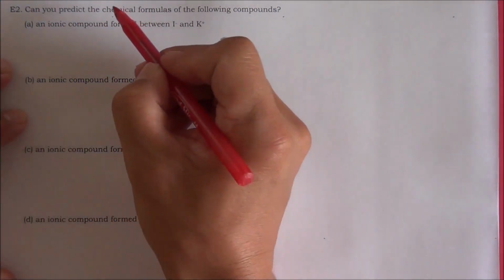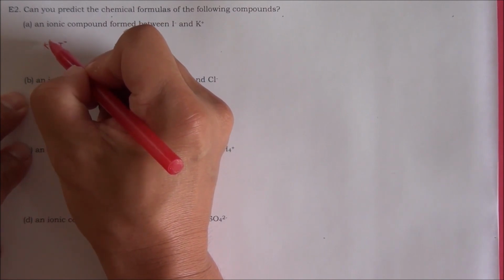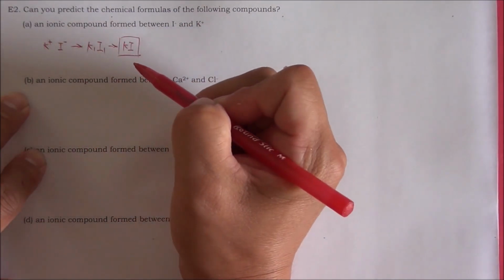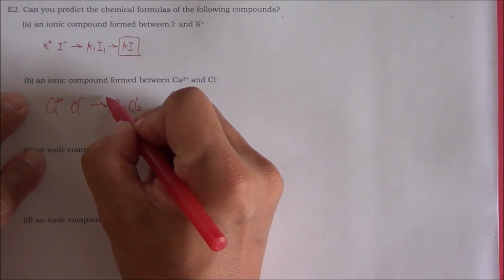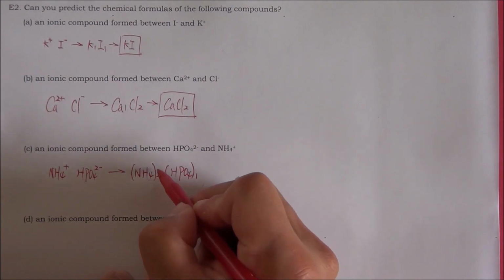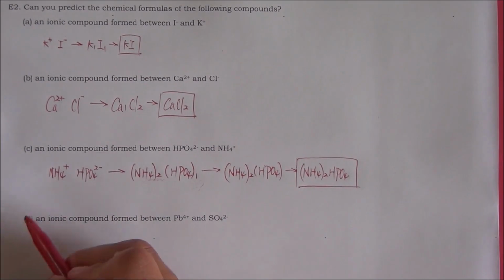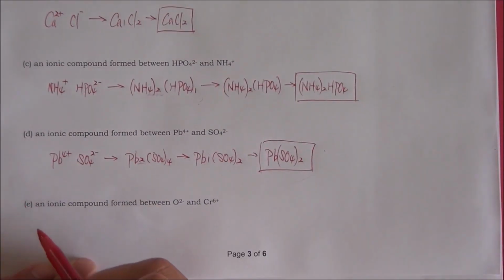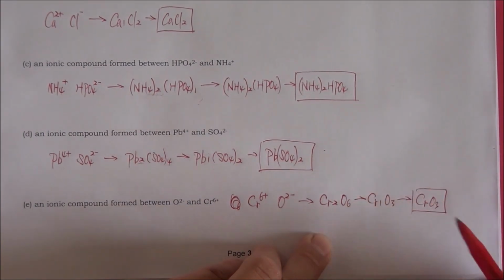Ionic formula part 2, from ions to compound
This video teaches you how to write down the chemical formula of an ionic compound from the provided cation and anion.